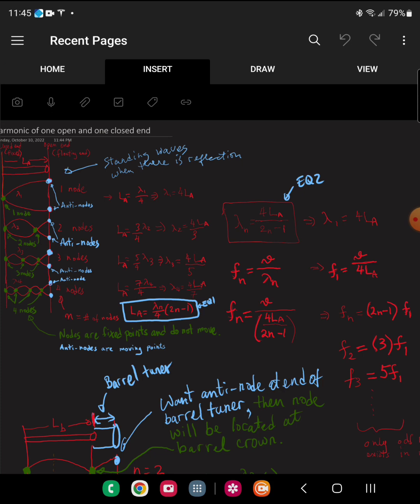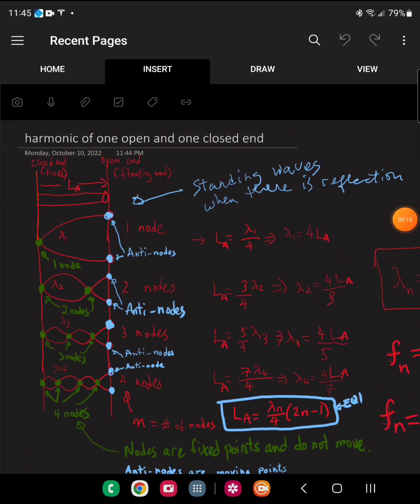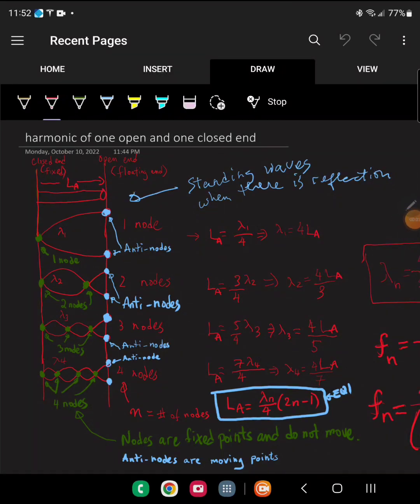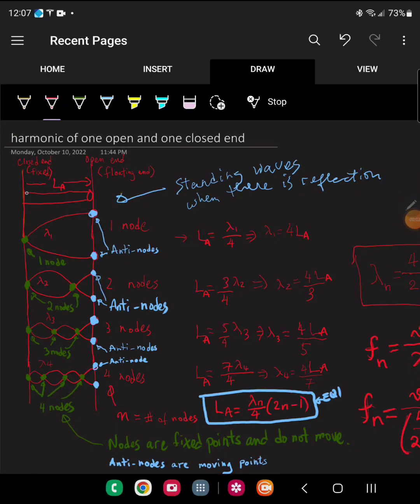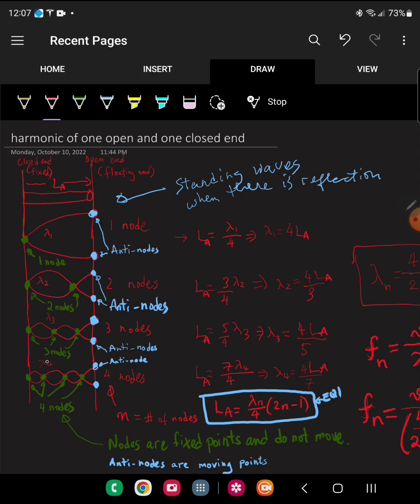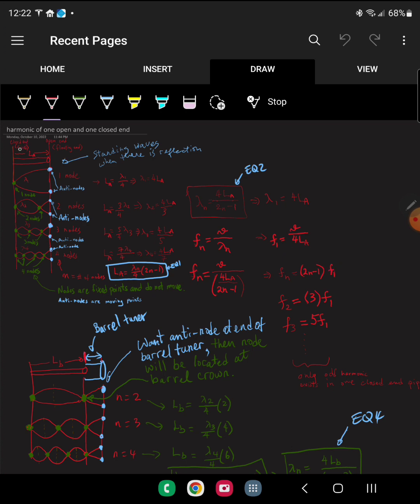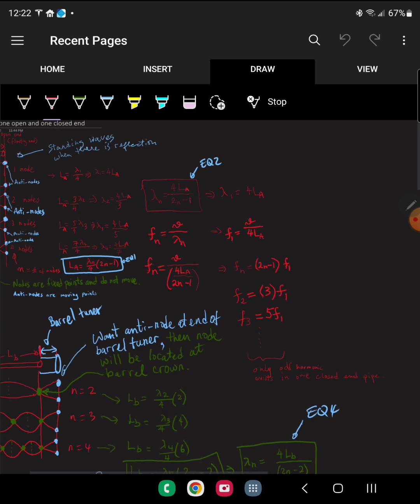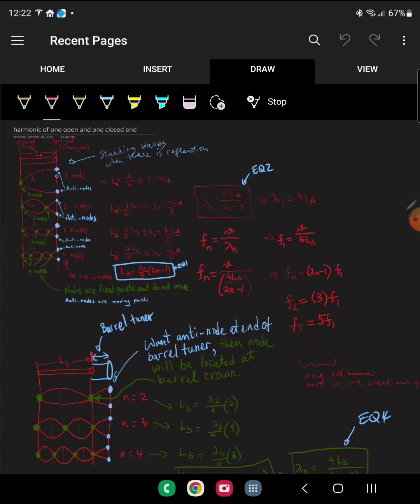Understanding barrel harmonics and how to set the Harrell barrel tuner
cz cz457 harmonics barrel tuner Harrell harmonic standing wave Derivation of barrel harmonics and how to set the Harrell barrel tuner to improve accuracy.